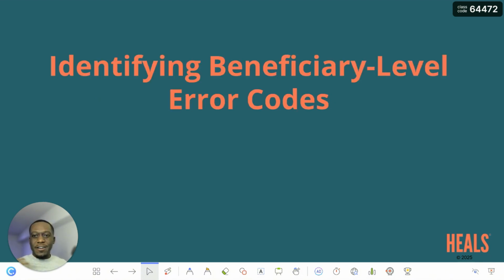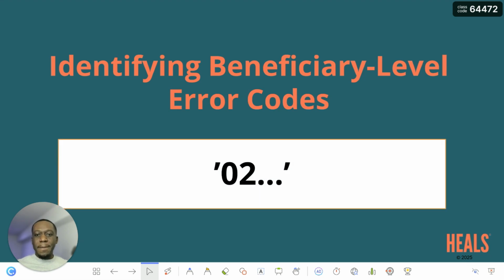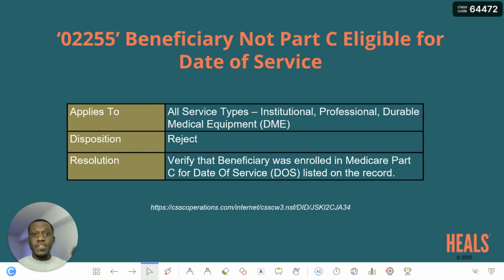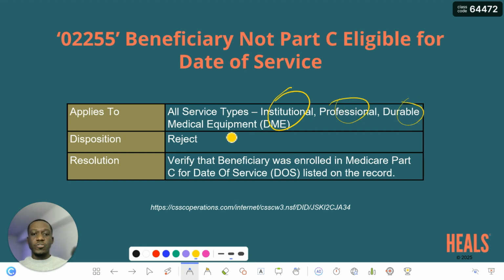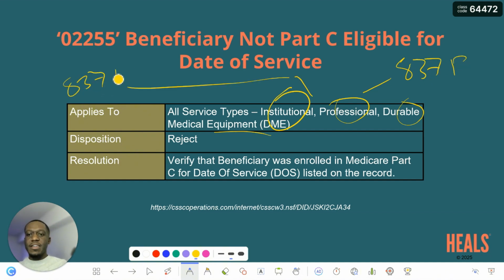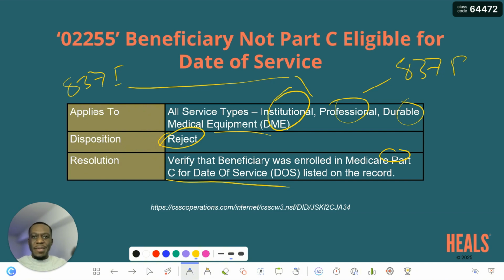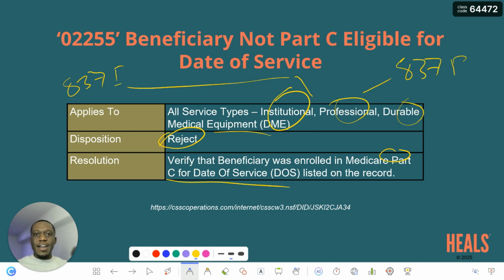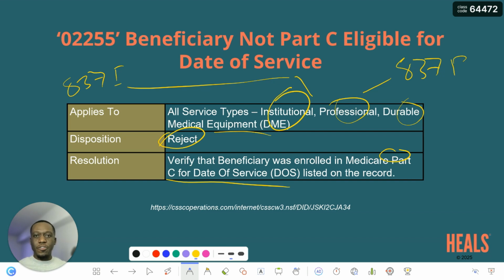EDPS Error Code: Beneficiary Not Part C Eligible For DOS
Beneficiary-related edits can cause your encounter data records and chart review records to be rejected. If these are not mastered, prevented and/or corrected, MAOs may loose some risk adjustment payments. This video takes one of the error coded  '02256' and explains how Medicare Advantage RA professionals can master it.

Episode 17: Mastering 4 EDPS Beneficiary Errors

FOLLOW Prince on LinkedIn do MA organizations get to know the payment policies and changes to them? The Payment Policies Update Calendar is where it is! In this video, we look at this calendar and how your organization can be successful with it.

Episode 16: 4 Operational Calendars Every Medicare Advantage Team Should Keep Track Of

Series 2: This video